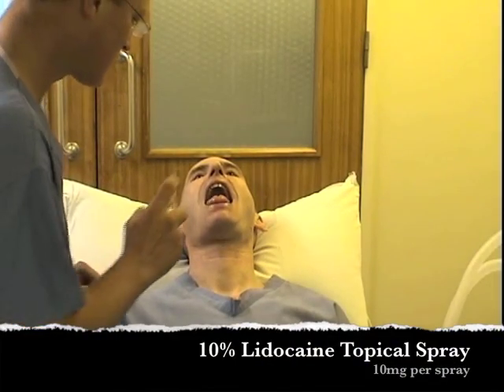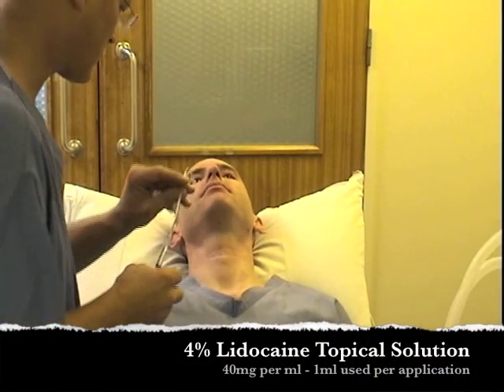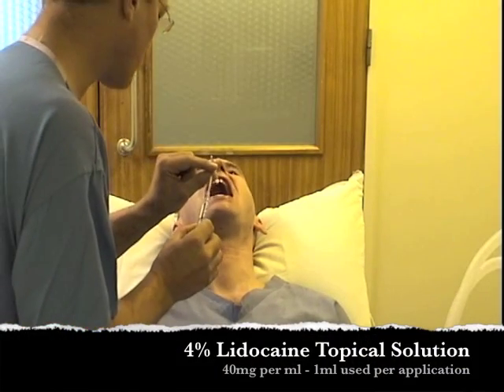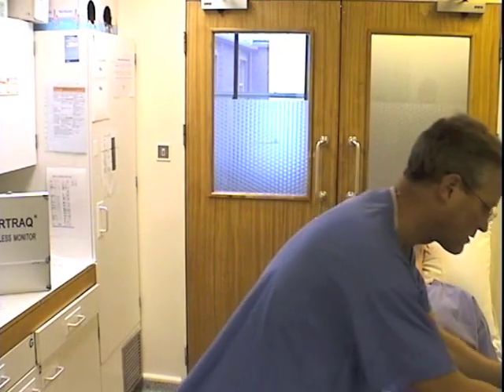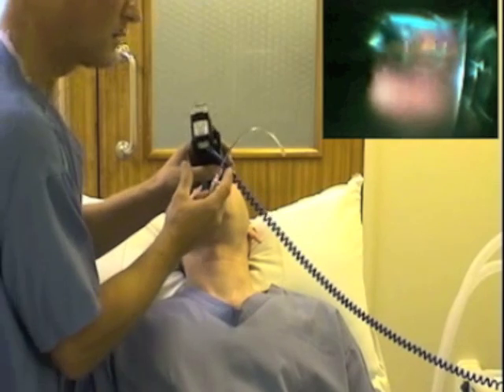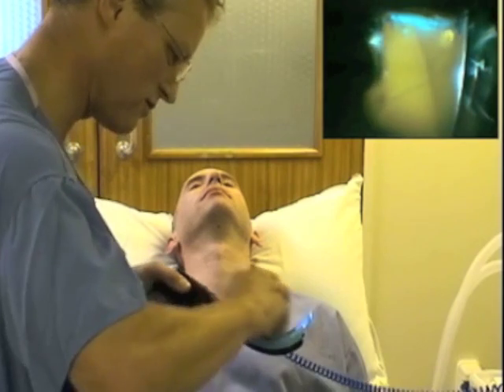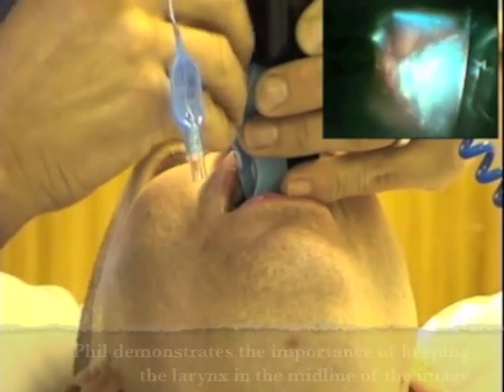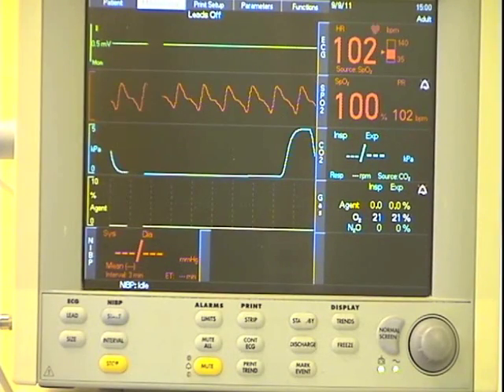Awake Intubation with Airtraq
Dr Phil Williams demonstrates an awake intubation on Dr Matt Mackenzie using an Airtraq optical laryngoscope. Incidentally, Matt has a Mallampati score of 1.